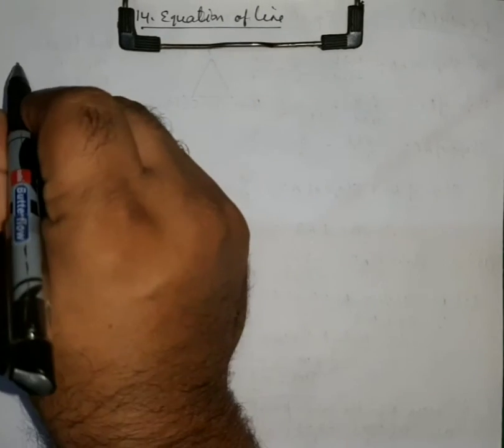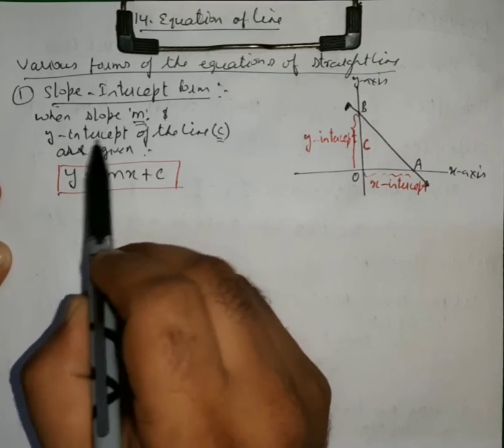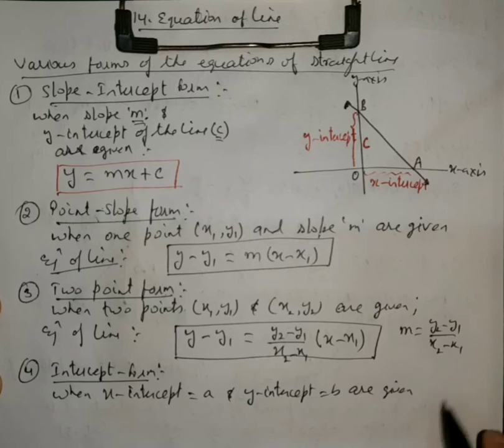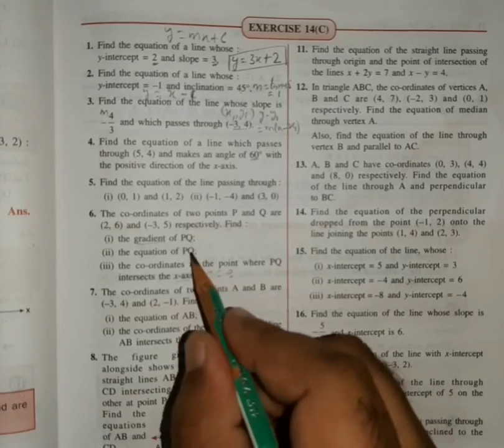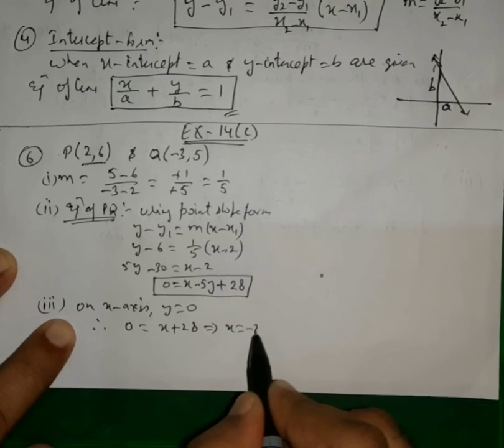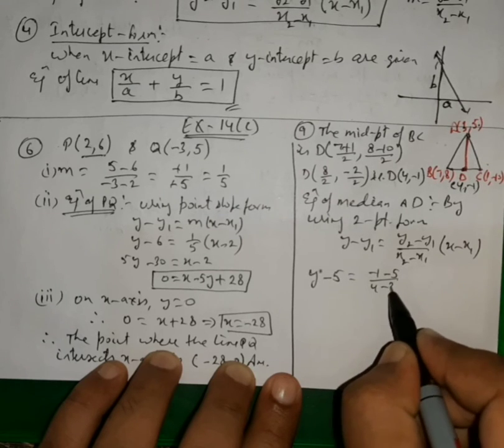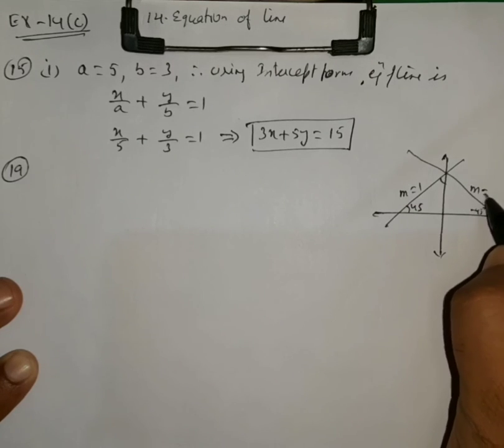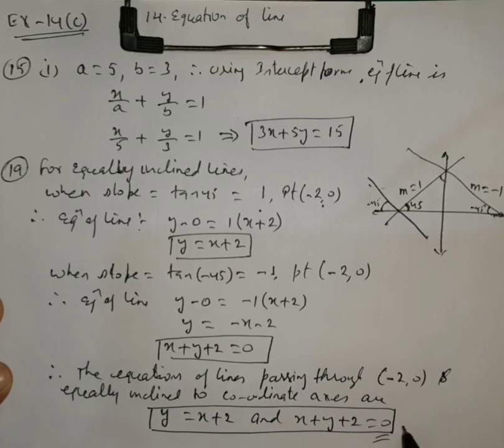Equation of line-- Ex 14C